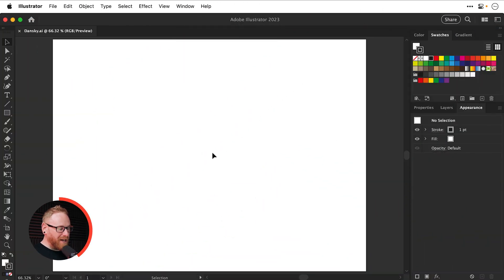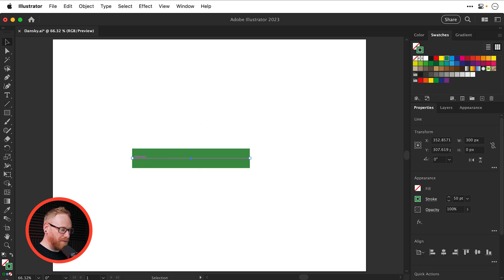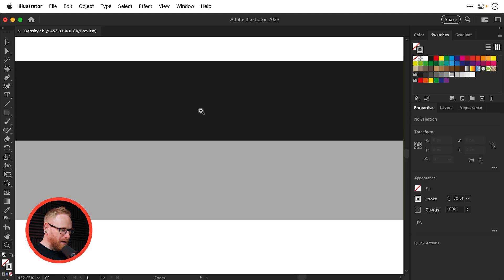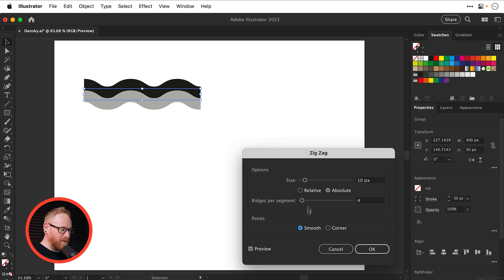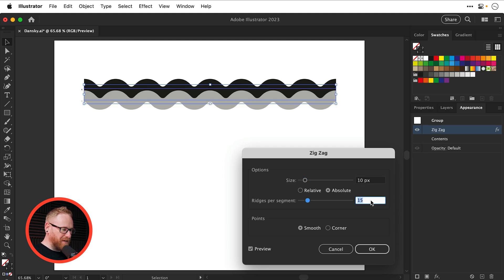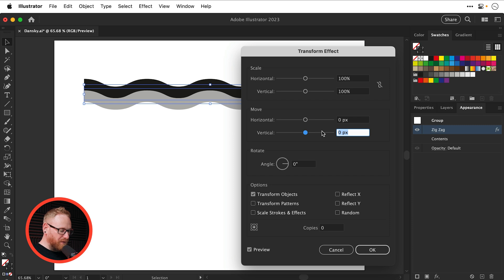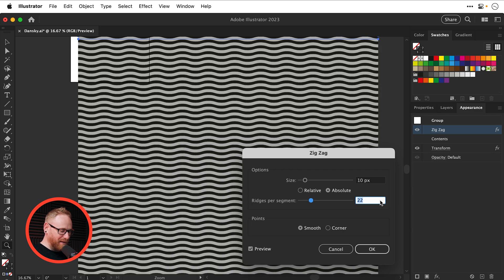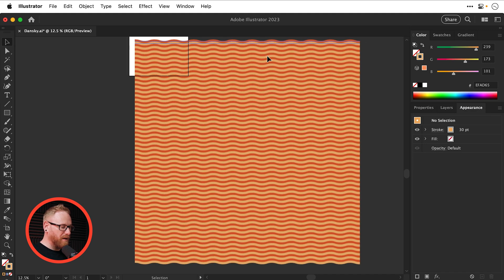The SECRET to a Seamless Wave Pattern in Illustrator